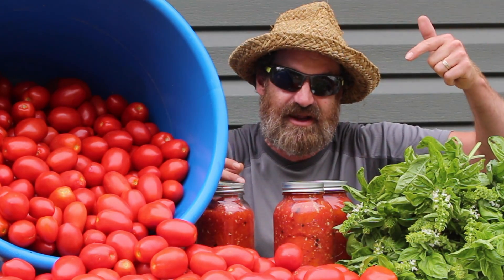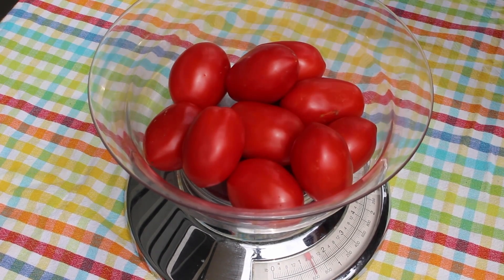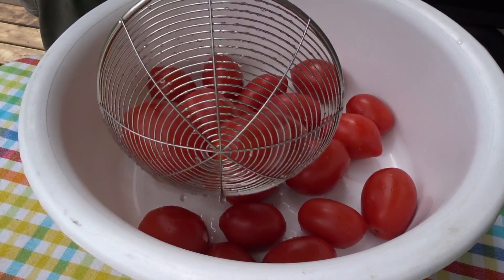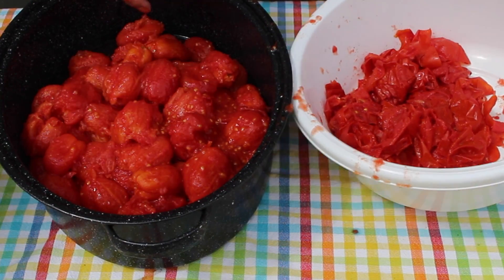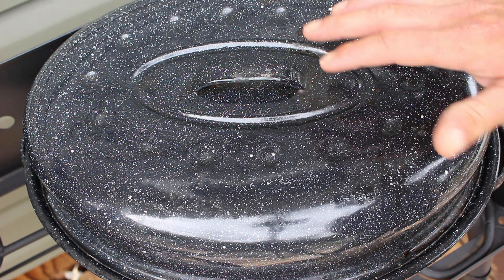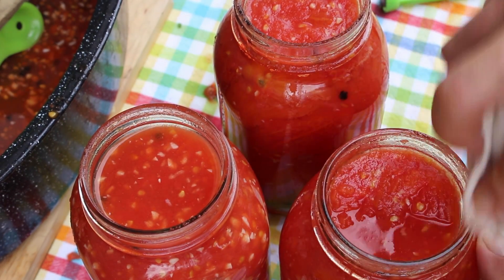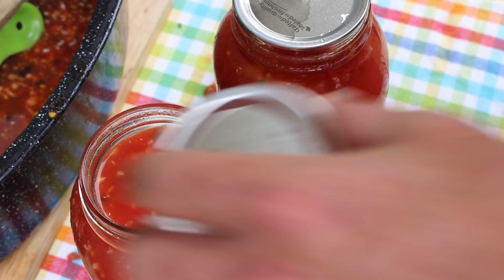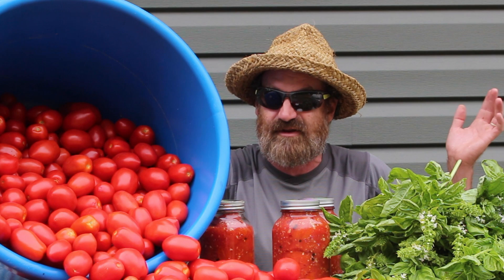Canning WHOLE Tomatoes Easily For Long Term Storage - STEWED TOMATOES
Canning Tomatoes.  It's time to preserve your harvest.  This stewed tomatoes recipe is a huge hit on the Wilderstead.  This is our method of canning whole tomatoes.  In this video, I show how to can whole tomatoes using a water bath method.  In our house, its hard to go a couple of days without a meal that contains tomatoes.  They're such a versatile vegetable.  Pasta sauce, chilli, stew...the list could go on and on!  Each year we try to grow enough tomatoes to can, with the hopes of having enough to last us until harvest begins next summer.  This stewed tomato recipe packs just enough sweetness and a hint of savoury flavour to be be used in just about any recipe you would need tomatoes for.